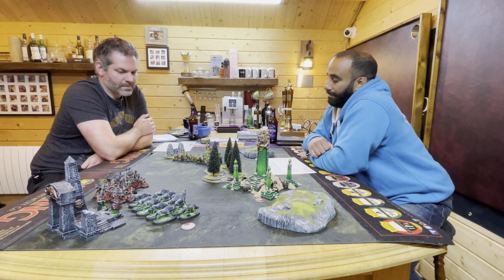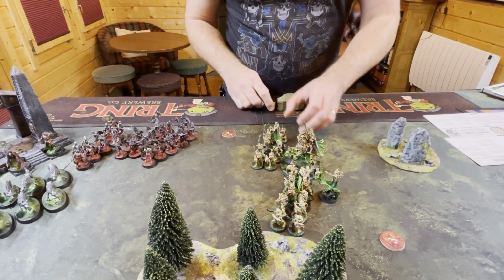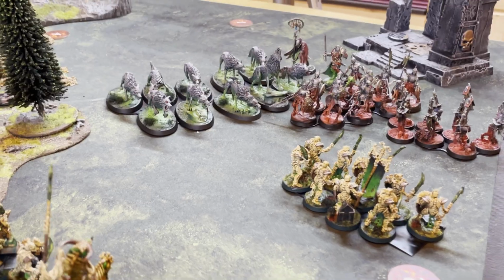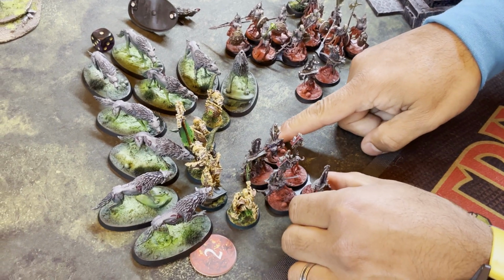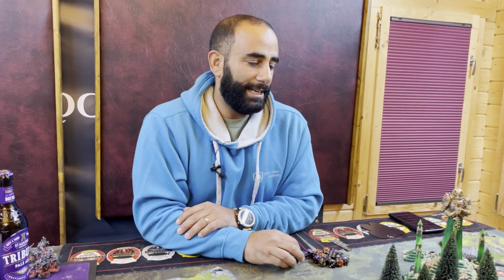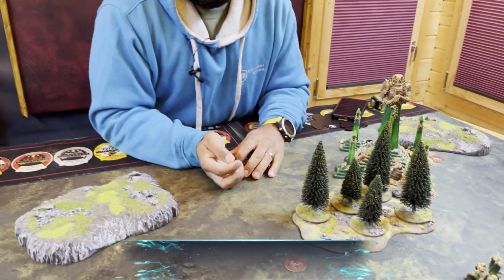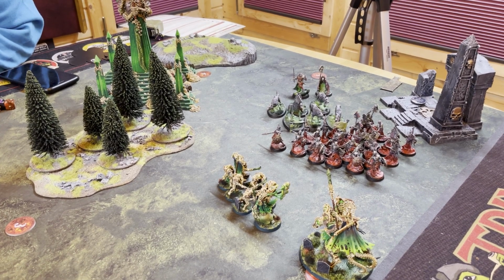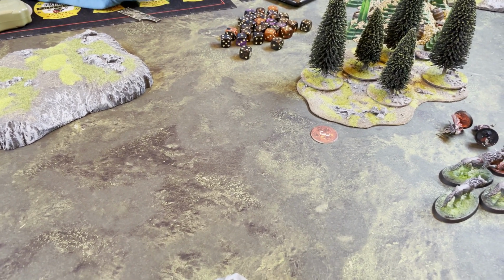Warhammer Age of Sigmar Path to Glory Campaign AoS 3 - Game 01 - Soulblight vs Ossiarch Bonereapers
Ross and I have talked about doing a narrative campaign for a while now, so we decided to give the new Path to Glory rules a try and see how we got on.

Watch as The Ungrateful Dead face off against The Tax Collectors for what will certainly not be the only time in this bloody (fun) campaign!

Our channel is amazing. It's true because the guys I play with are amazing..and also, I wrote this statement and make the videos so it must be true.

This channel is all about the funs of hanging out with mates, not taking games too seriously and ditching the stresses of everyday life for a few hours.

Or add that pazzaz to your games using our awesome LCG Dice.